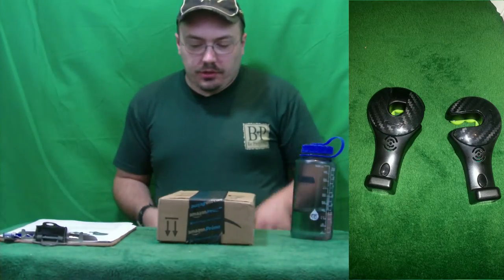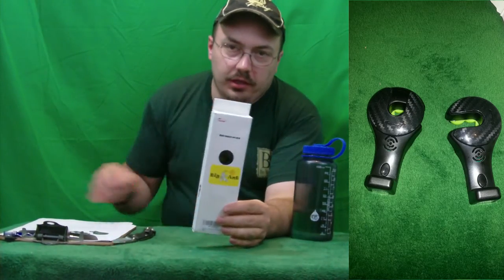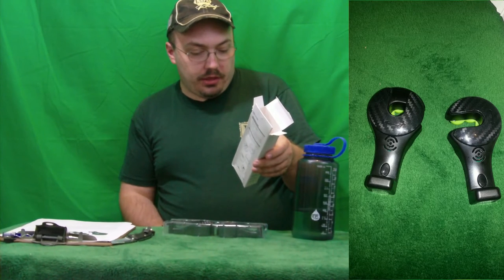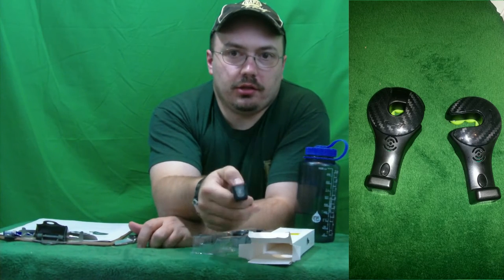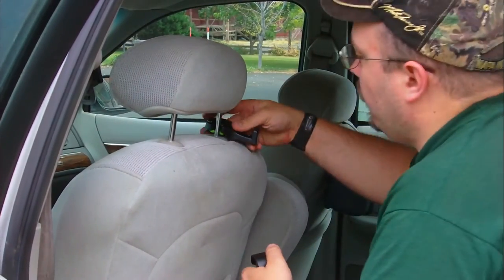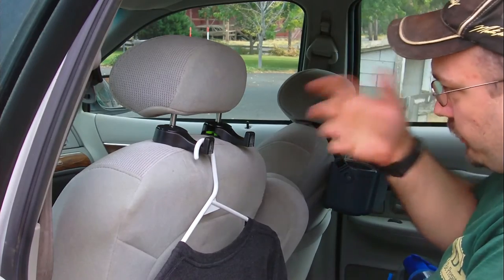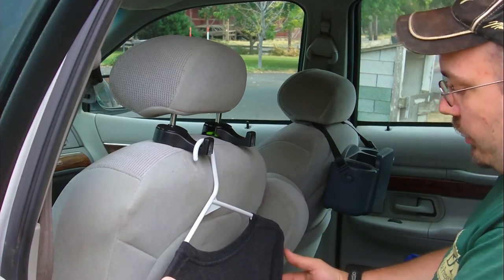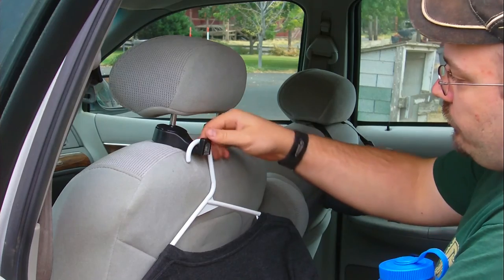CarHooks with Indicator Light Vehicle Seat Back Headrest Hanger Hooks for Purse and Bag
These make traveling safer. Hanging clothes in windows is dangerous. These devices allow you to hang things behind your seat. If you just hang things on the posts for the head rest, they will fall off, or move around. Hanging things on these seems more secure. The built in lights can be quickly removed and used in case of emergency, as long as the battery is still charged. They are very simple to install. The button on the bottom is for the flash light, and the button on top is for the blue indicator light. To install simply twist the cover on the top, after putting it on the post for your head rest, and it will lock in place. To remove you just slide the top cover again. Best of all these don't take up any room in your car. Anyone who travels with suits, or other clothing on hangers, needs one of these to keep the wrinkles out, and you never know when you might need the lights for emergencies, so make sure those batteries are charged. These would make a great stocking suffer for Christmas.

LIST of things I need